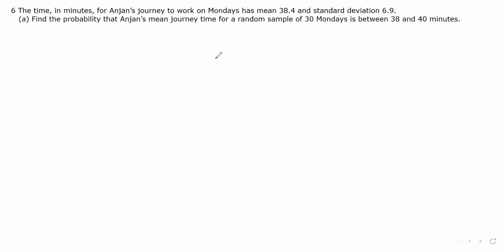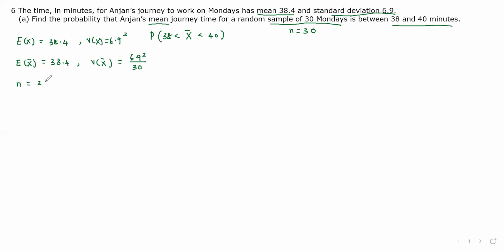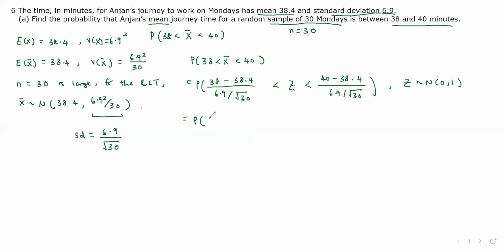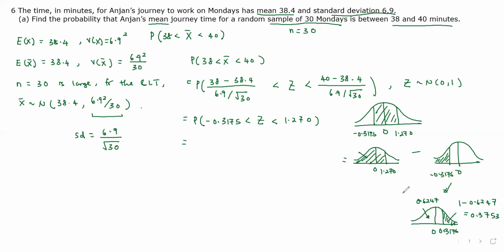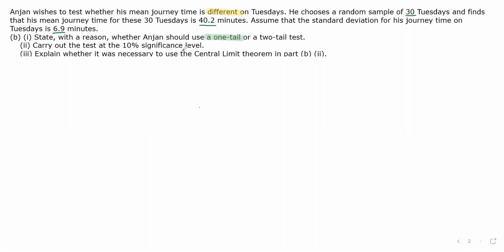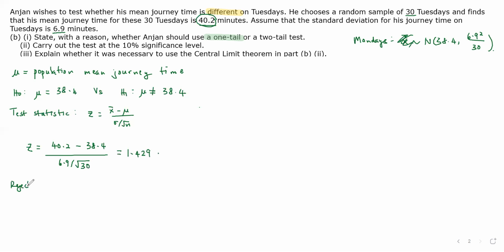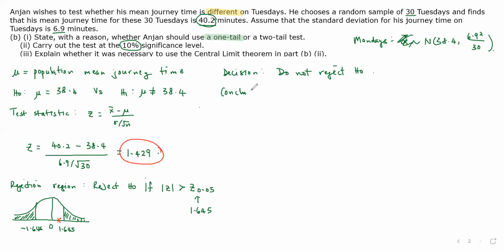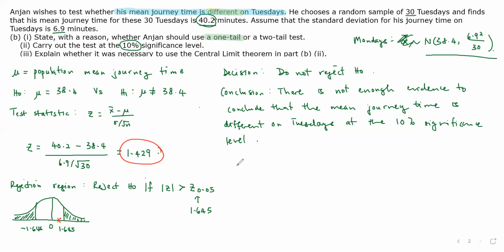9709/61: Q6, A Level Mathematics Paper 6, Probability & Statistics 2, Oct/Nov 2020.